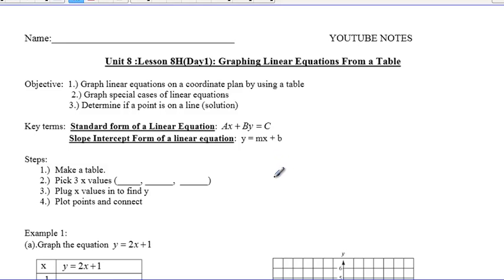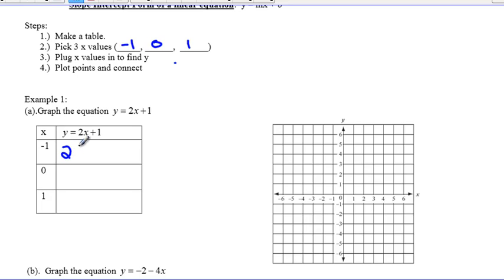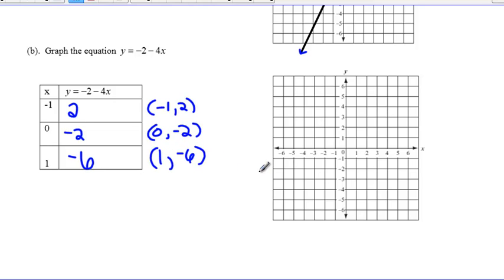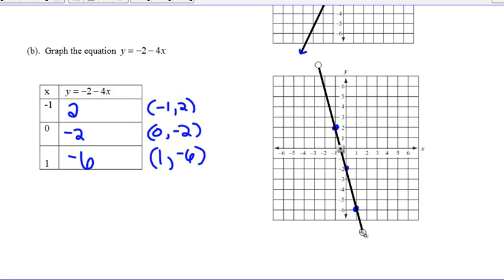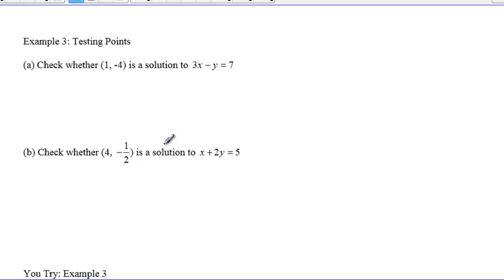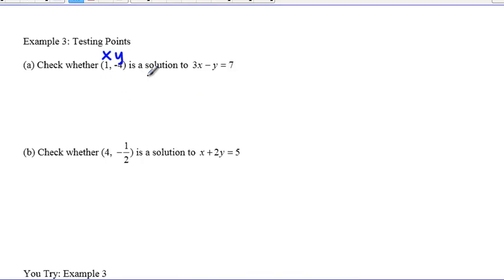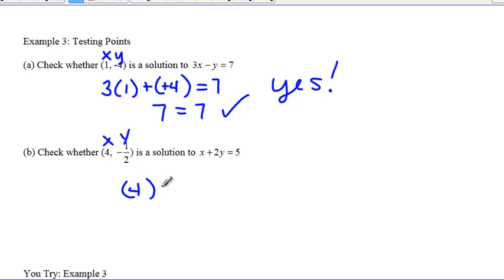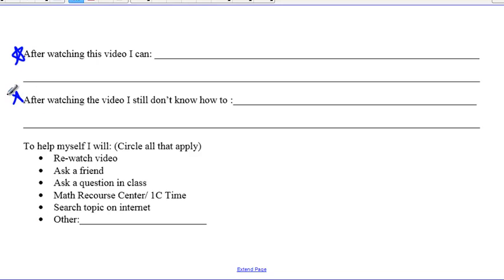Unit 8: Lesson 1 (H Day 1)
Graphing Linear Equations from a Table